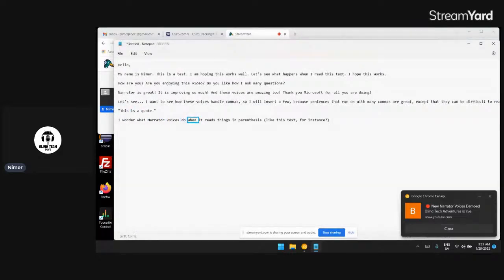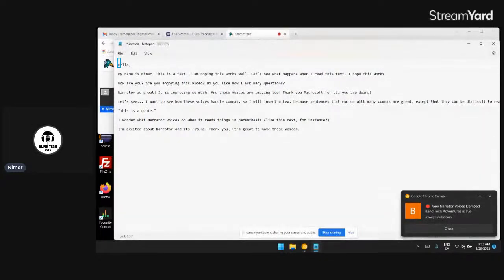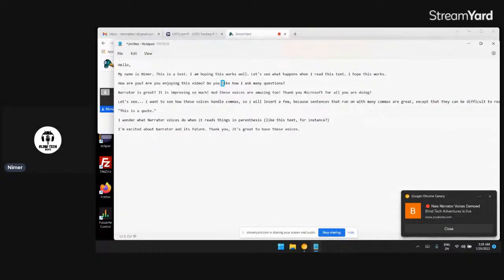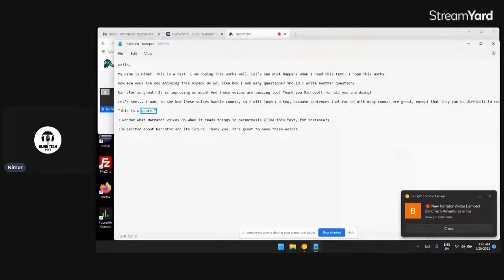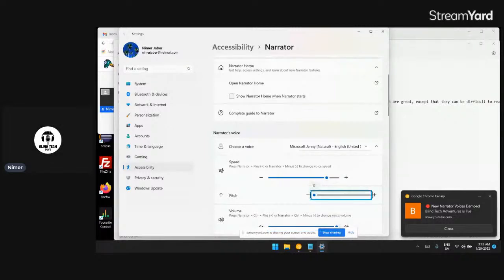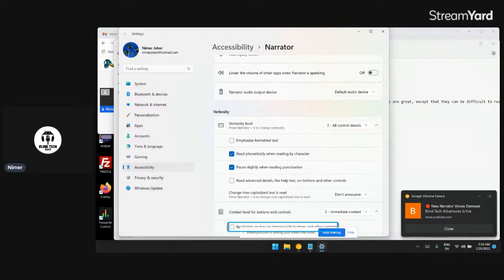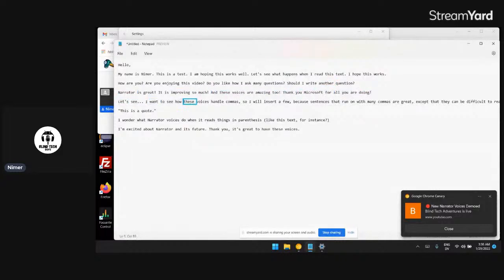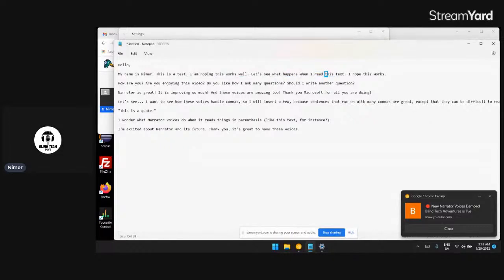New Narrator Voices Demoed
In the latest build of Windows 11 Insider Version 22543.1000, Microsoft has added two voices that are new for consumer versions of Windows. Nimer provides samples of these voices, and provides some quick feedback about them.